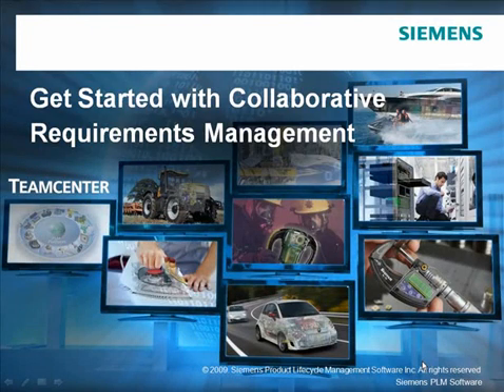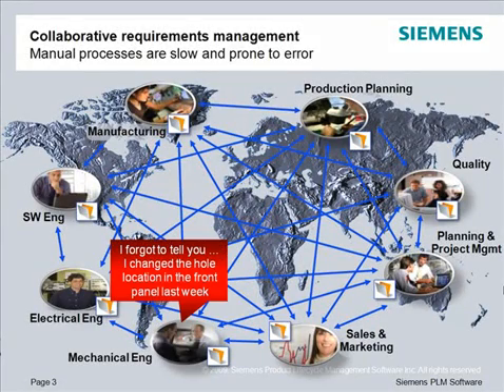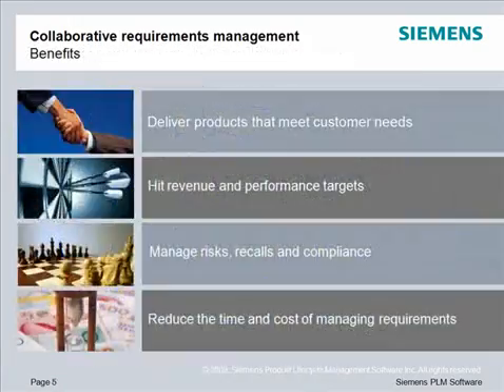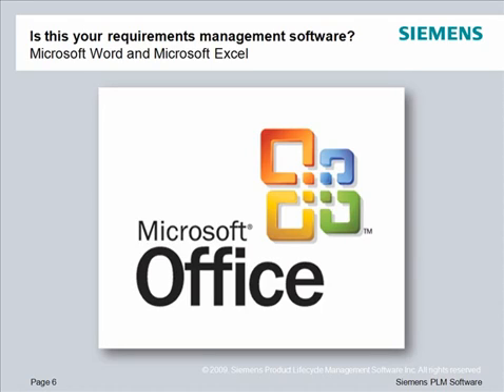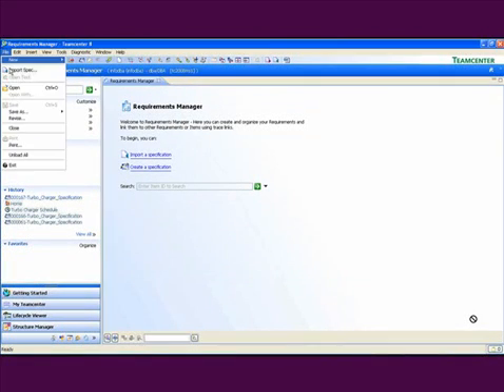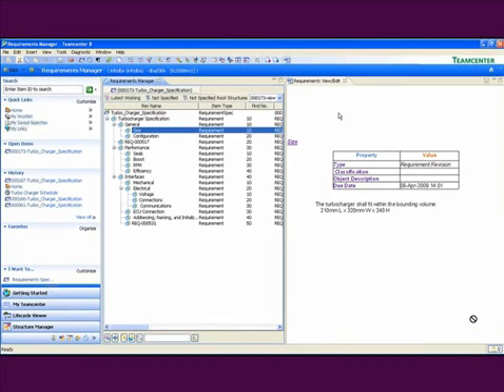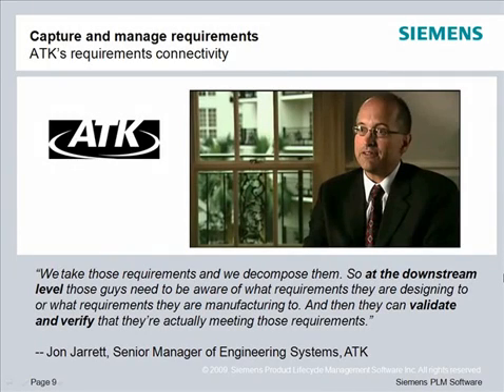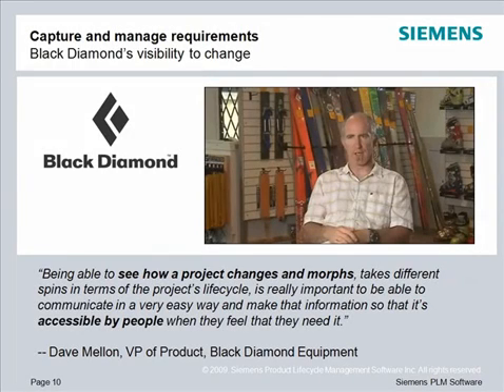Siemens PLM - Teamcenter Requirements Management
Get Started with Collaborative Requirements Managementand TeamCenter. Powered by Siemens.